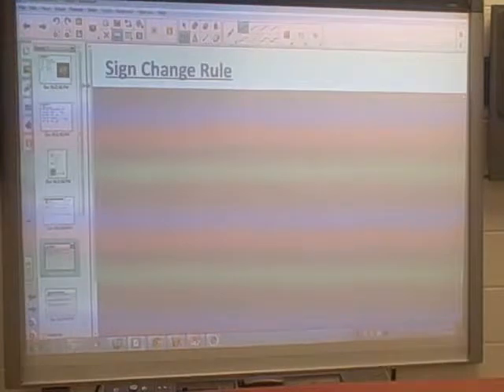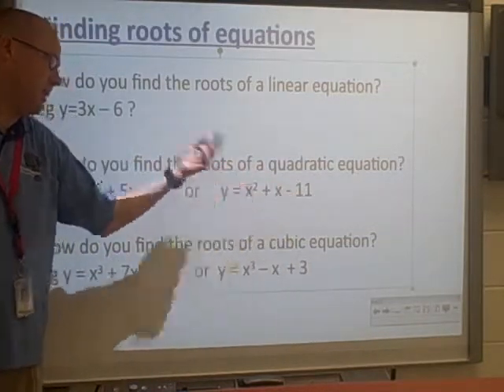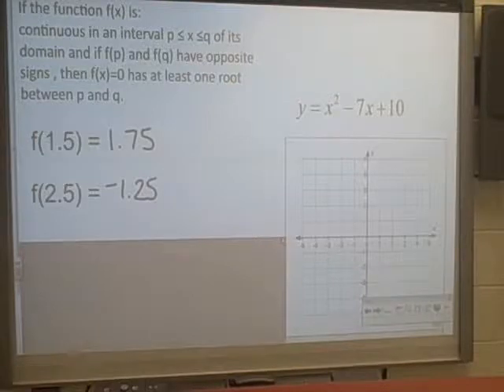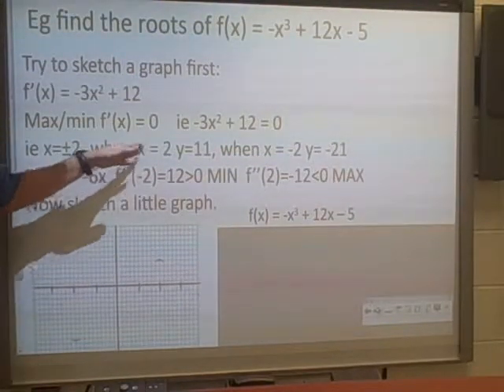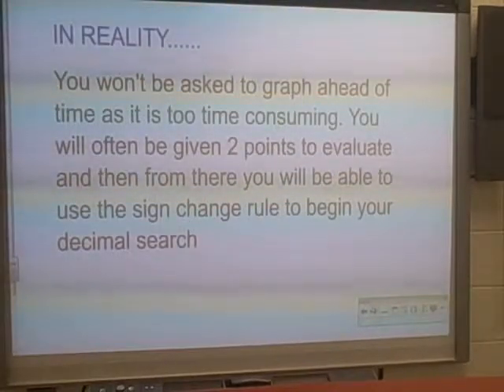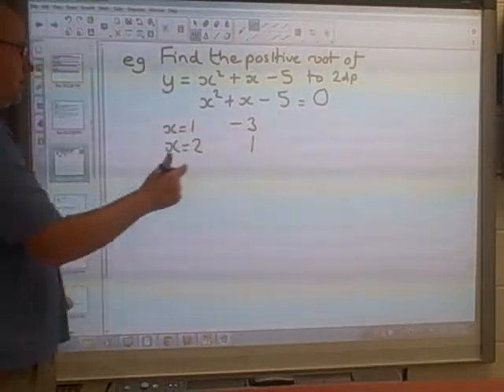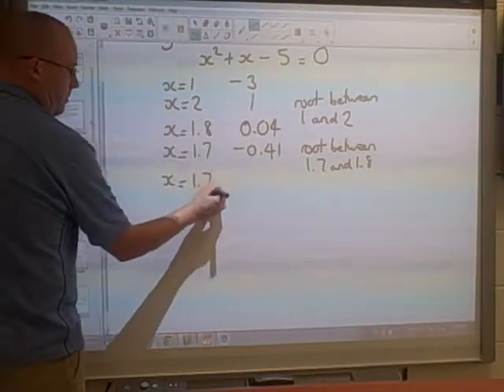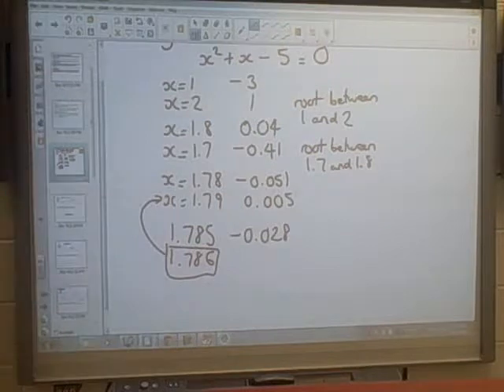AICE 2 Lesson 8.1 Sign change rule